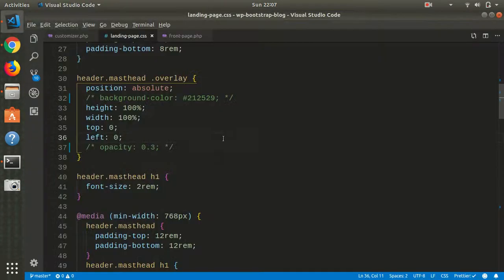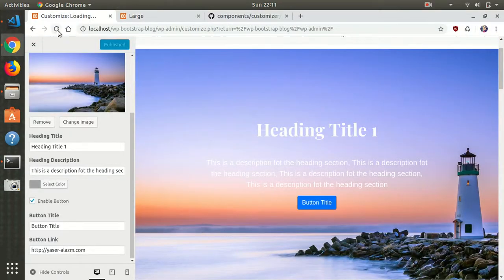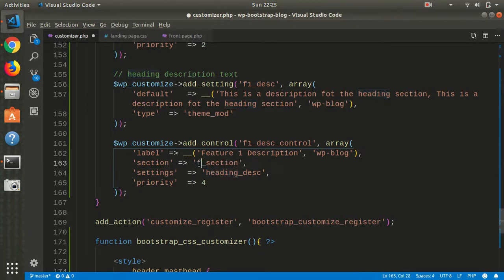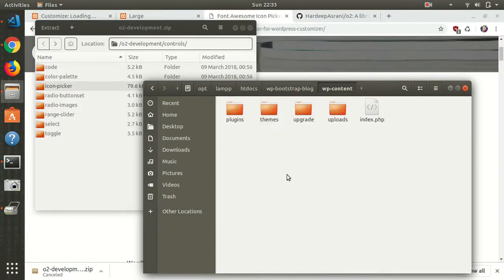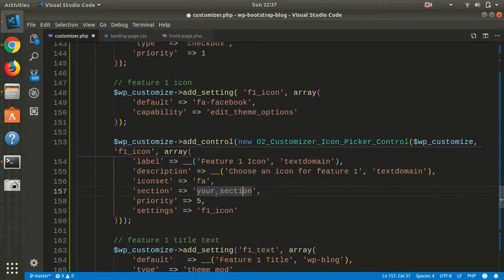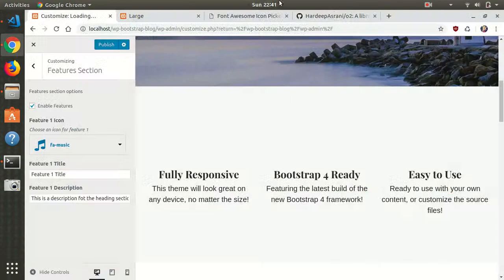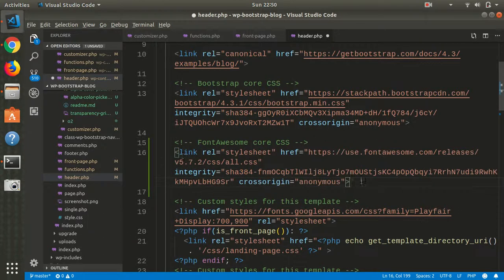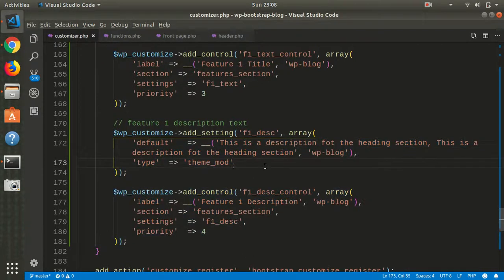13 - Implementing features section